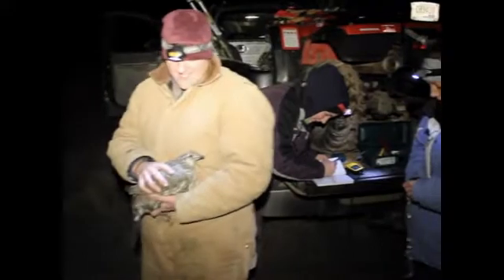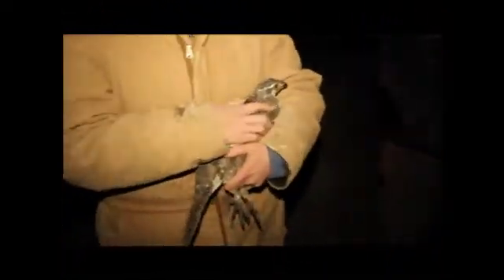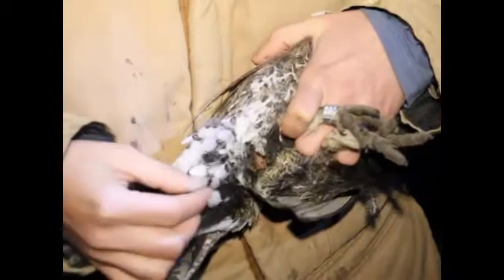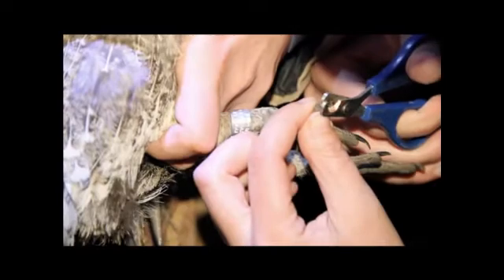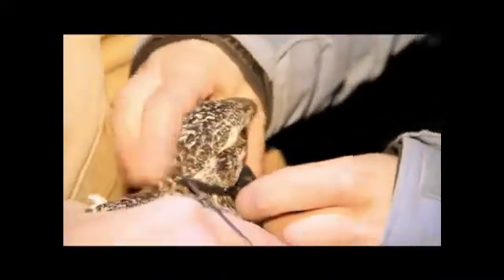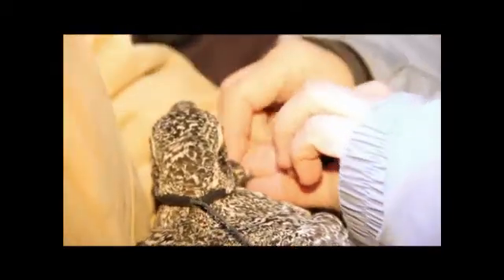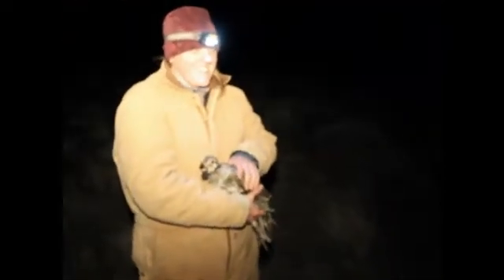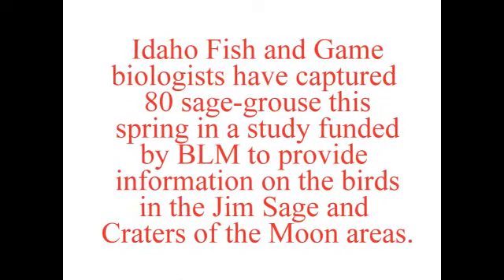Sage grouse trapping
Idaho Fish and Game trap sage grouse near Jim Sage and Craters of the Moon